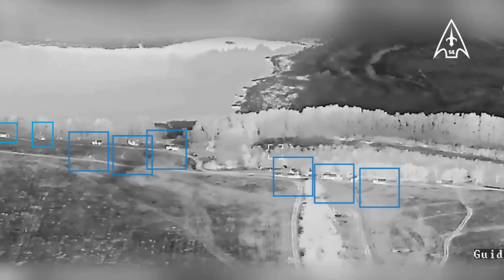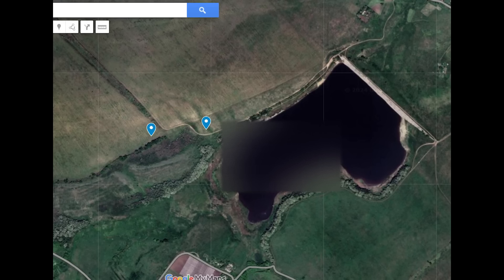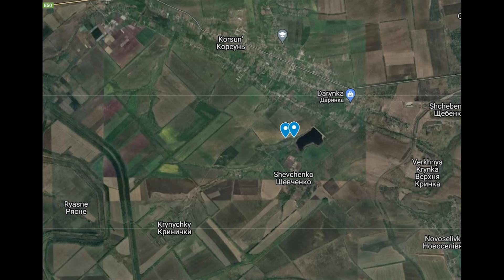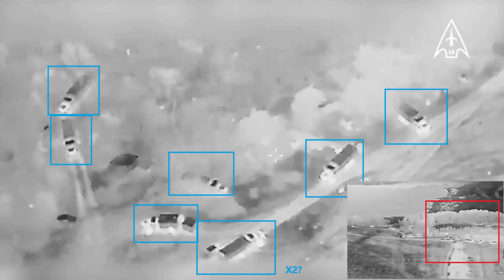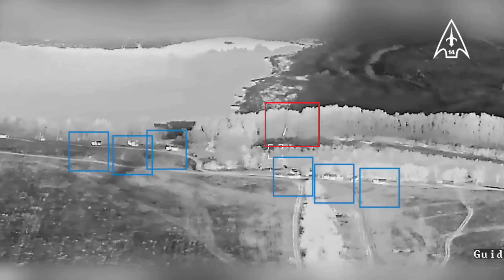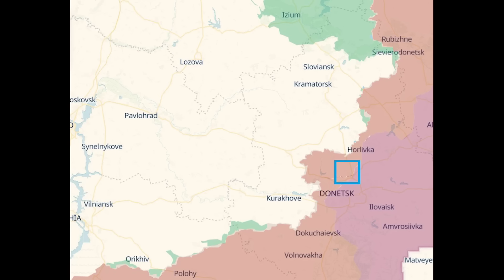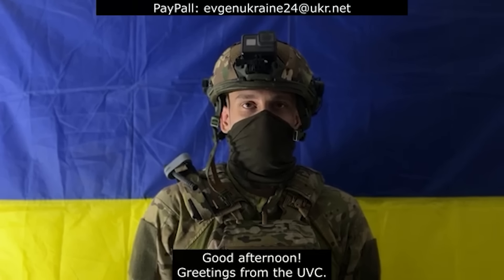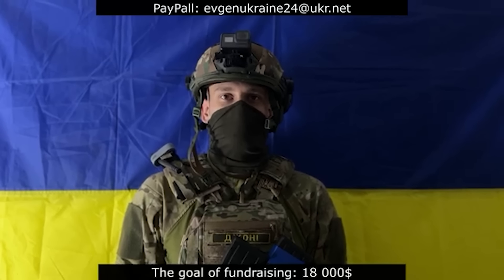HIMARS Destroys Russian Convoy Near Donetsk (NINE Trucks!)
Nine trucks are hit by HIMARS cluster rounds near Shevchenko, Donetsk.

Ukraine Volunteer Centre

USDT (TRC20):
TEVxFWHxh7JNXEPRkvYV8Gi55hfrNbPVXY
USDT (ERC20):
0x9A5271550f9B145a2D7453196d0CA336c200C65e
Bitcoin:
 bc1q5f45tmg68xrwl9rv7kljyjvj8z0dhkkaa98p3u
Ethereum:
 0x9A5271550f9B145a2D7453196d0CA336c200C65e
XRP:
 rBqiMVDp9DtMooC3AboAbwAi8xP3t6v4sL
BNB Smart Chain:
 0x9A5271550f9B145a2D7453196d0CA336c200C65e